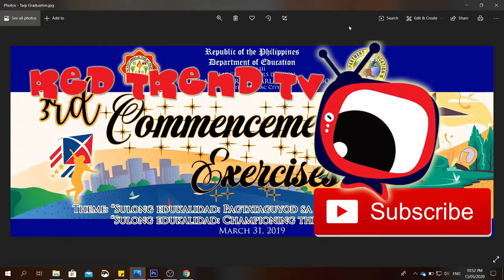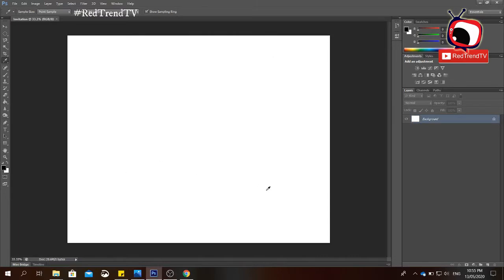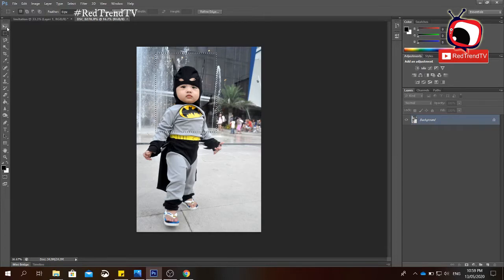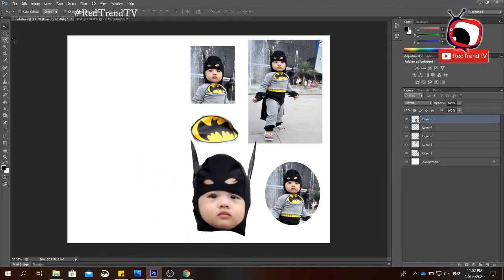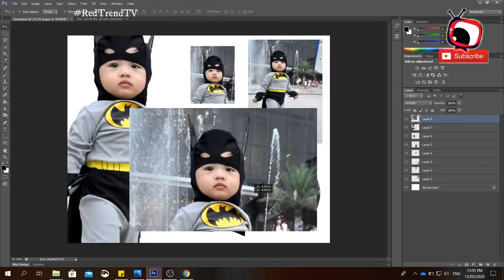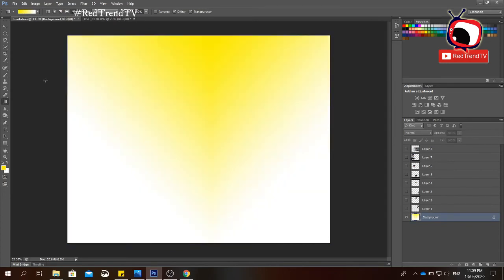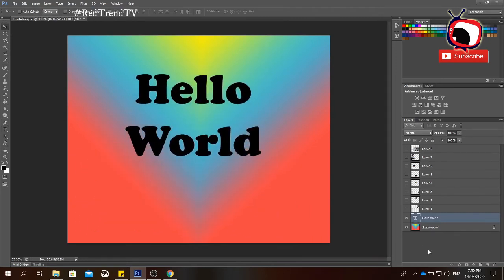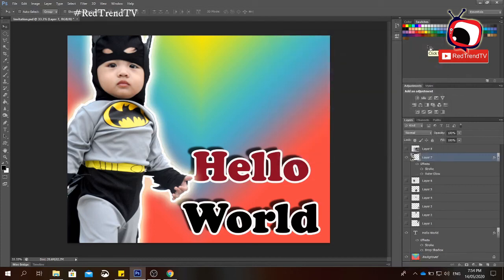Adobe Photoshop Tutorial | The Basic Tools and Its Functions for Beginners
Powering the creative world.
The world’s best imaging and graphic design software is at the core of just about every creative project, from photo editing and compositing to digital painting, animation, and graphic design. And now you can harness the power of Photoshop across desktop and iPad to create wherever inspiration strikes.

Everyday photography. Totally transformed.
Our professional photography tools make it easy to do everyday edits or total image transformations across desktop and iPad. Crop, remove objects, retouch, and combine photos. Play with color and effects. And reimagine the art of photography.

Design is in our DNA.
Posters, packaging, banners, websites — all your design projects start with Photoshop. Combine photos and text to create entirely new images. Work with unlimited layers and masks. And paint with brushes that you control with stylus or touch on your iPad.

Adobe Photoshop is a software application for image editing and photo retouching for use on Windows or MacOS computers. Photoshop offers users the ability to create, enhance, or otherwise edit images, artwork, and illustrations. Changing backgrounds, simulating a real-life painting, or creating an alternative view of the universe are all possible with Adobe Photoshop. It is the most widely used software tool for photo editing, image manipulation, and retouching for numerous image and video file formats. The tools within Photoshop make it possible to edit both individual images as well as large batches of photos. There are several versions of Photoshop, including Photoshop CC, Photoshop Elements, and Photoshop Lightroom. Adobe Photoshop is available on its own as a subscription that includes Photoshop Lightroom, and as part of the larger Creative Cloud subscription.

How is Photoshop Used?
Adobe Photoshop is a critical tool for designers, web developers, graphic artists, photographers, and creative professionals. It is widely used for image editing, retouching, creating image compositions, website mockups, and adding affects. Digital or scanned images can be edited for use online or in-print. Website layouts can be created within Photoshop; their designs can be finalized before developers move on to the coding stage. Stand-alone graphics can be created and exported for use within other programs.

What is Photoshop CC?
Adobe Photoshop CC is the Creative Cloud version of Photoshop, available by subscription. It is considered to be the professional-level version of the Photoshop family of products. Photoshop CC is available together with Photoshop Lightroom, or as part of a larger Creative Cloud subscription. Photoshop CC is an advanced imaging software used by designers, web professionals, video editors, and photographers to alter or manipulate digital images. Photoshop is primarily used to edit 2D images, although it does offer some 3D image editing functionality. Photoshop includes image analysis functionality, and can be used to prepare images for use online or in-print.

What is Photoshop Elements?
Adobe Photoshop Elements is the consumer-level version of the Photoshop family of products. Photoshop Elements contains many of the professional capabilities that are found in Adobe Photoshop CC, yet they are provided with more simplistic options designed with an entry-level user in mind. More specifically, it is designed for amateur photographers and digital photography hobbyists. Photoshop Elements is built using the same core digital imaging technology as Photoshop CC. Commonly used capabilities of Photoshop Elements include:

Manipulating the color of an image.
Cropping images.
Repairing flaws, such as dust on the lens or red eyes.
Drawing on an image with a pen or pencil.
Adding text to images.
Removing people or objects within an image.
Organizing photos for quick access.
Publishing images online or send via email.
What is Photoshop Lightroom?

Here. There. Everywhere.
Start on your iPad and finish on your desktop — your work is automatically saved to the cloud and your PSDs are the same, no matter where you are.

Sources of other images that I used for the Cover Art